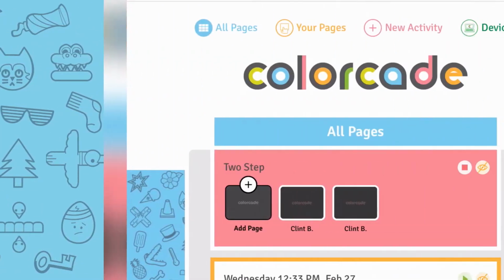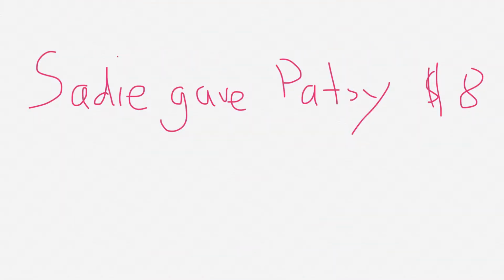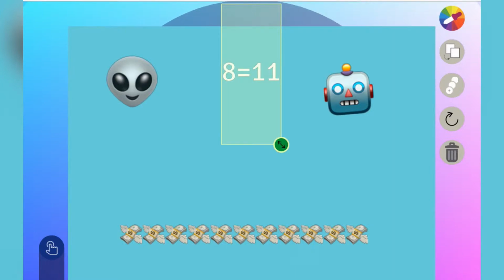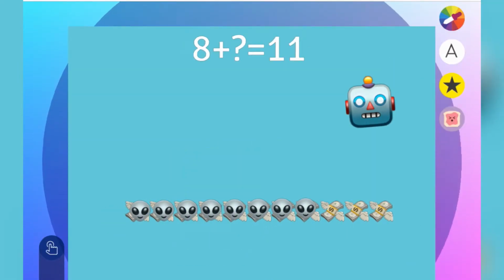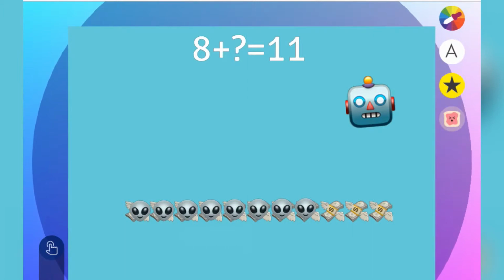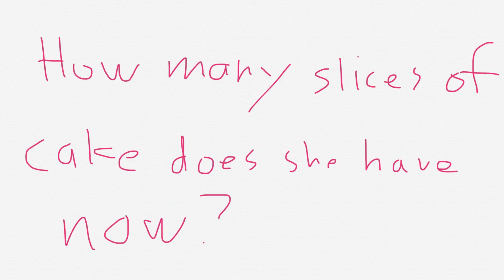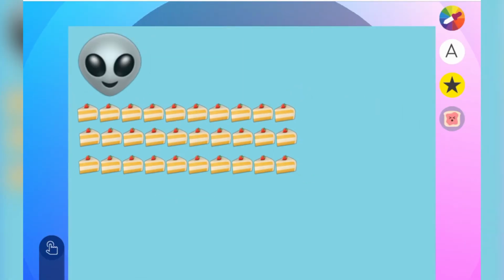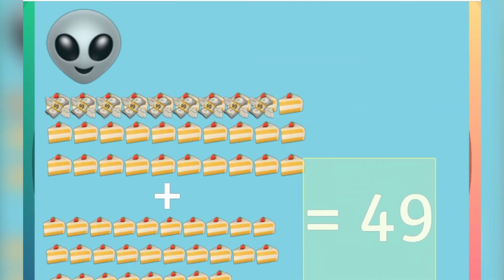Colorcade: Two-Step Word Problems (Addition and Subtraction for 2nd and 3rd Grade)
How do we keep track of all these alien cakes and dollars? Using two step word problems in Colorcade, of course. Of course! (Common Core standards 2.OA.1 and 3.OA.8.)

Available now for Chromebooks and iPads.